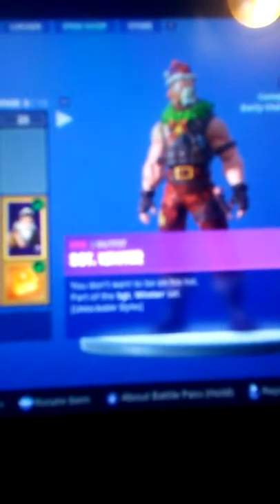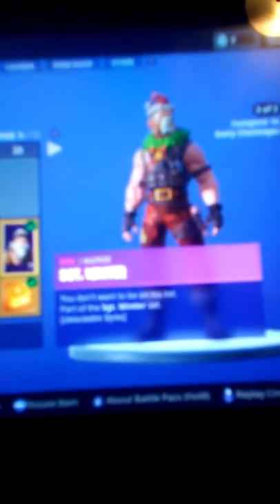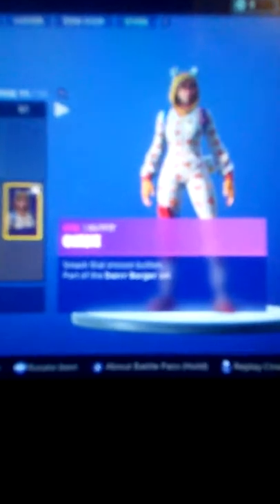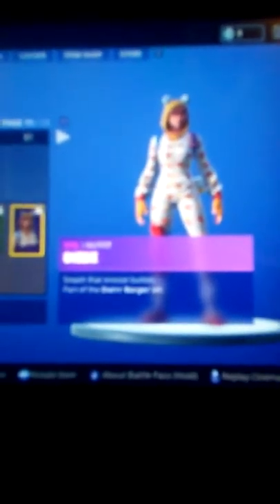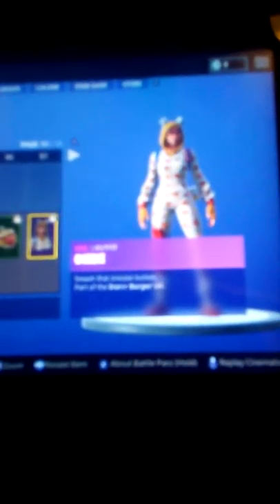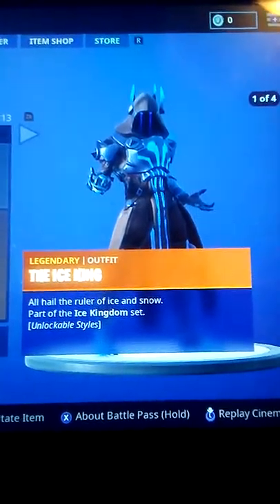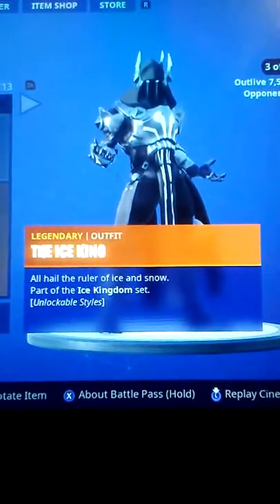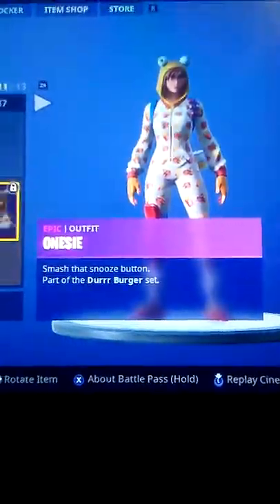All season 7 fortnite skins |KilzMcgilz